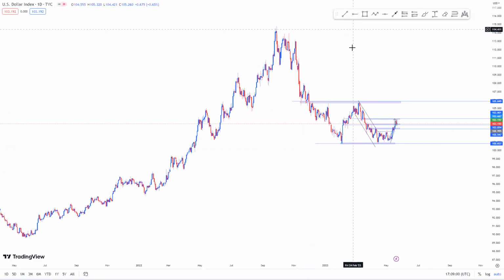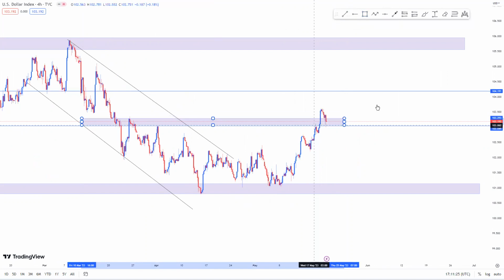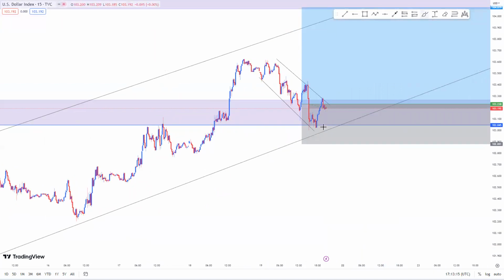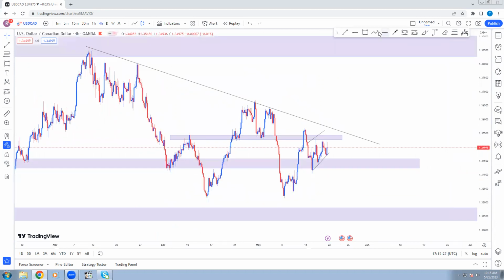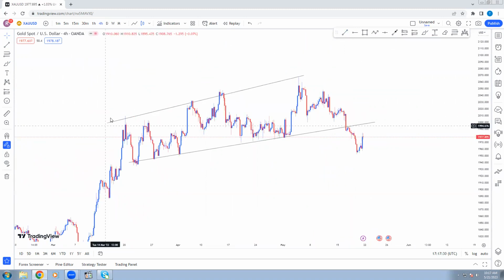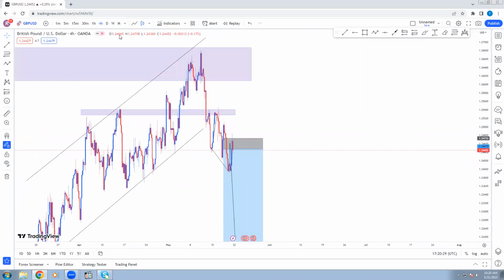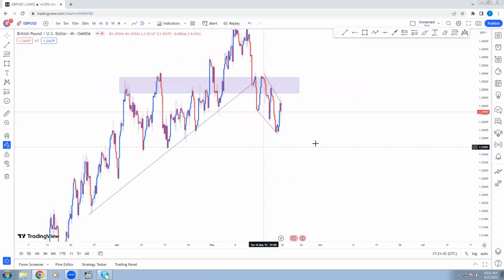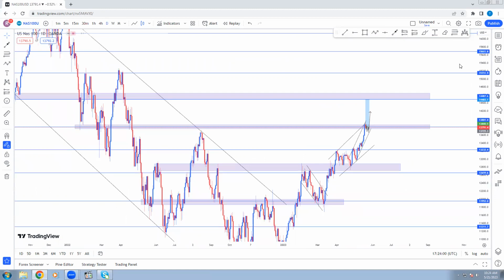Market breakdown (DXY,GOLD,USDCAD,GBPUSD AND NASDAQ)forextrading